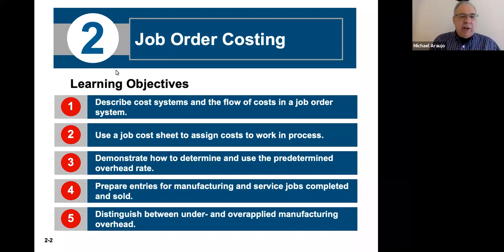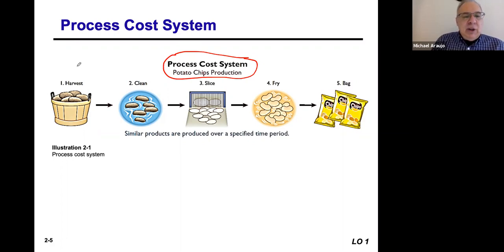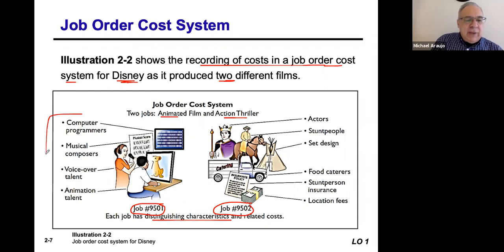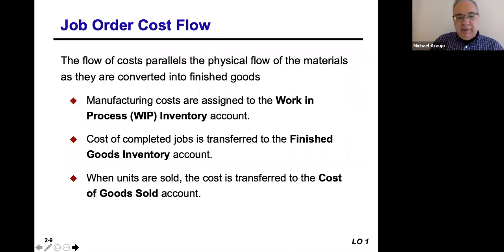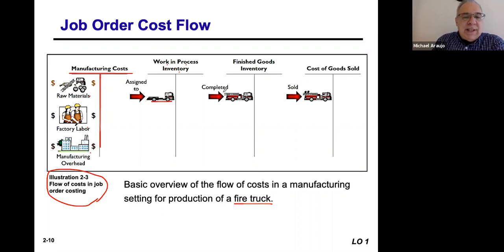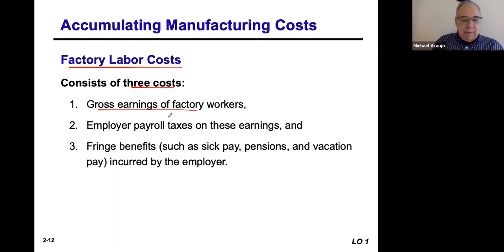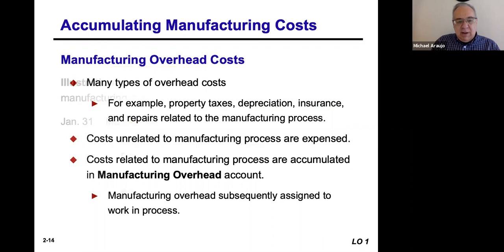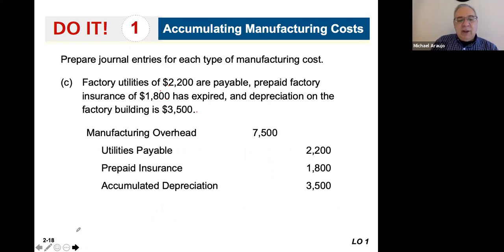ACC204-510 Chapter 2 LO1 Lecture 1.26.21